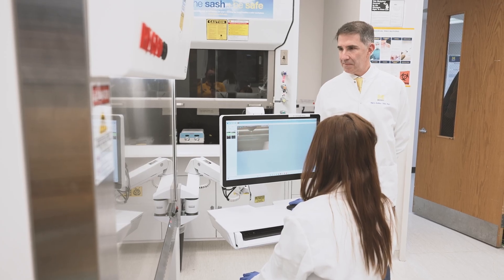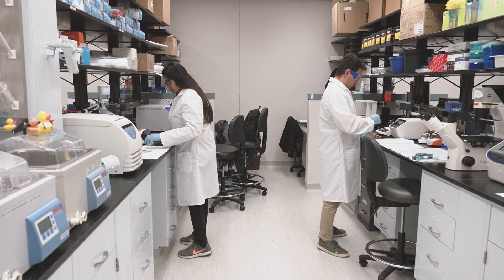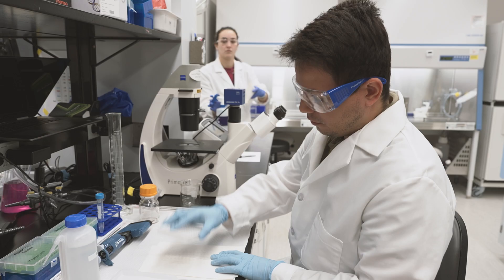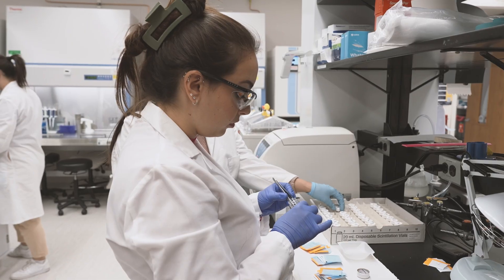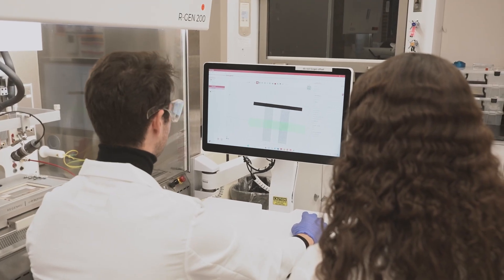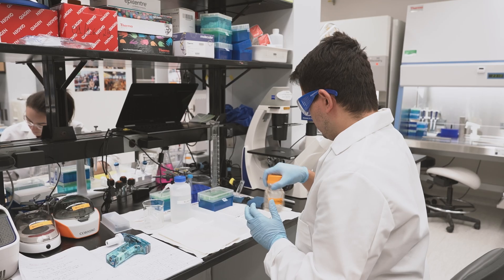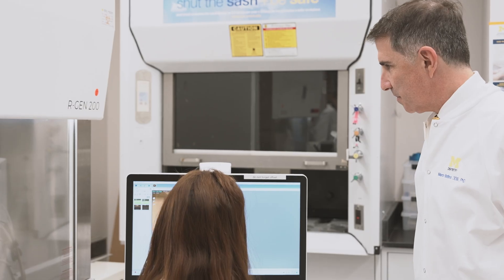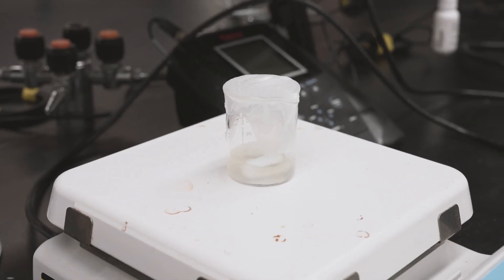Enhancing oral health through new therapeutic techniques in the Bottino Lab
Dr. Marco Bottino is the Robert W. Browne Endowed Professor of Dentistry in the Department of Cariology, Restorative Sciences, and Endodontics (CRSE), CRSE’s Director of Research and Director of the Postgraduate Program in Regenerative Dentistry.

An internationally recognized leader in the field of regenerative medicine, he investigates clinically relevant biofabrication  strategies for engineering dental, oral, and craniofacial tissues, with a focus on the development of personalized therapeutics for periodontal tissue regeneration.

Read more about Dr. Marco Bottino and the Bottino lab